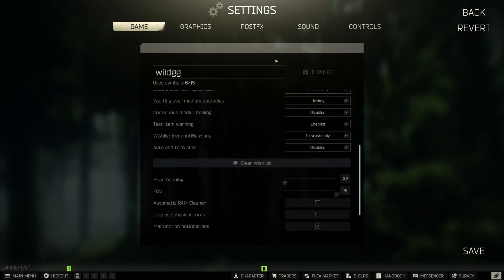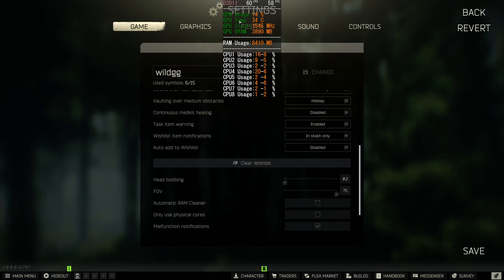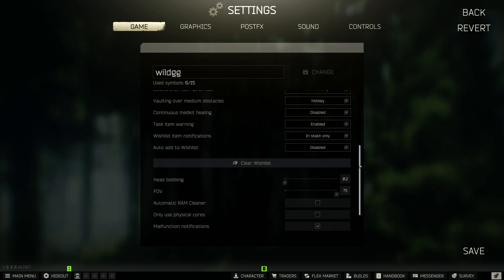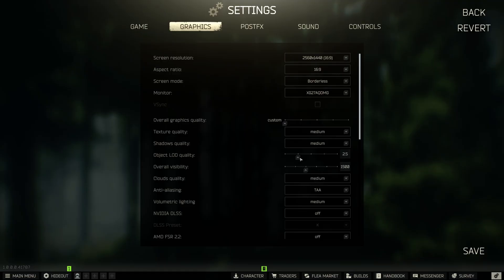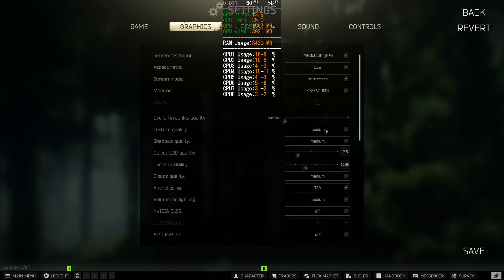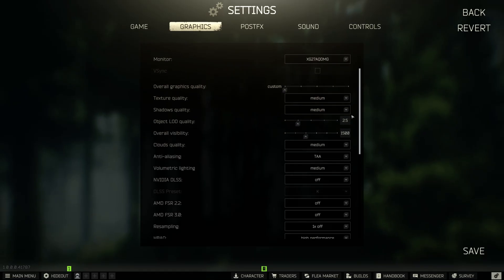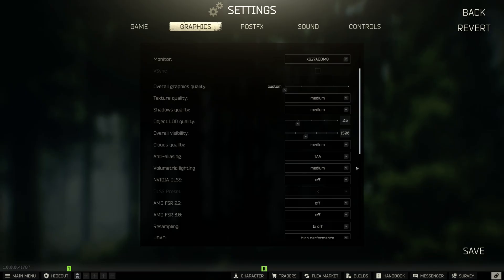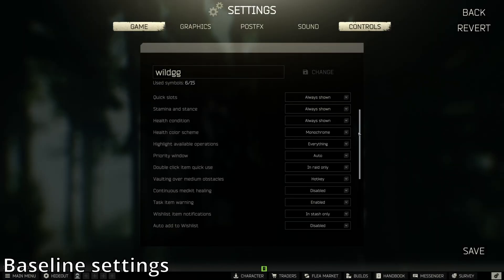How Graphics Settings Affect CPU bound Performance in 1.0 | Escape from Tarkov | Streets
In this video we are testing every setting in Escape from Tarkov for patch 1.0. With a set of baseline settings we are testing each individual setting within each setting option. This comparison is meant to show you the performance of each quality option and how big or little of a impact they have while being CPU bound.

PC Specs:
CPU            9800X3D 5.3GHz FCLK 2167 -25Curve
MOBO        Gigabyte X870 AORUS ELITE WIFI7 ICE
COOLING  Noctua U12A
RAM          G.Skill Trident Z5 Neo 64GB 6000MT/s CL26
GPU           INNO3D RTX 5090 X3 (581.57)
PSU           Seasonic focus gx-1000-v4 ATX3.1
CASE         Fractal Design Define S / Torrent
SSD           Samsung evo plus 1TB
Windows  11 Home version: 23H2 (Windows X-Lite)

Software:
OBS - Recording.
Afterburner/hwinfo64 +RTSS - Overlay.

For any questions, suggestions or requests you can:
DM/add me on discord: wildgg

timestamps:
00:00 Intro & context
00:33 Best settings when CPU bound
01:11 Baseline settings explained
01:27 PostFX changes
01:40 Baseline settings
01:52 FOV
02:05 Physical cores
02:18 Aspect ratio
02:31 Screen mode
02:45 Texture Quality
02:58 Shadow quality
03:11 LOD
03:24 Overall visibility
03:37 Clouds quality
03:49 Anti aliasing
04:02 Volumetric lighting
04:15 HBAO
04:28 SSR
04:41 Anisotropic filtering
04:54 Reflex & FPS limit
05:07 Checkbox settings
05:20 PostFX